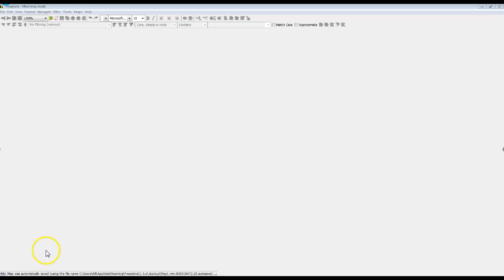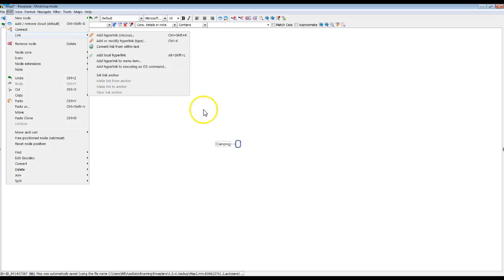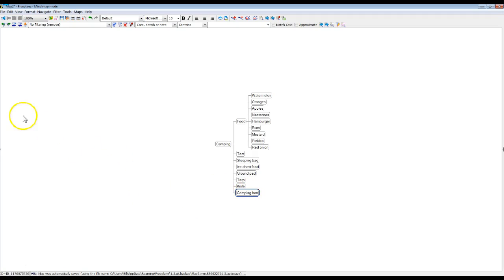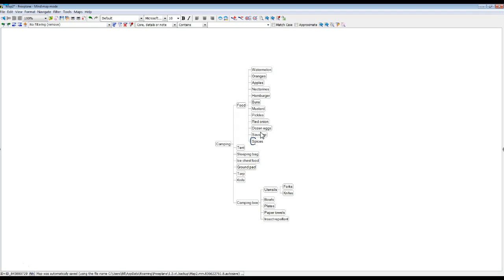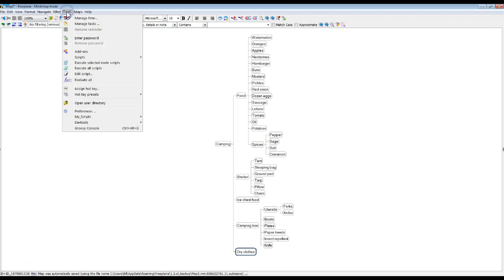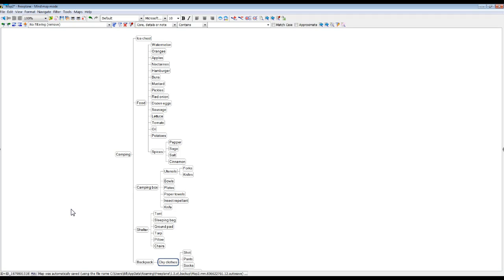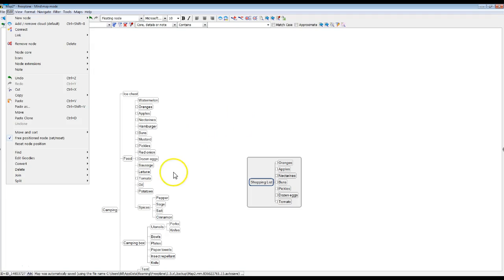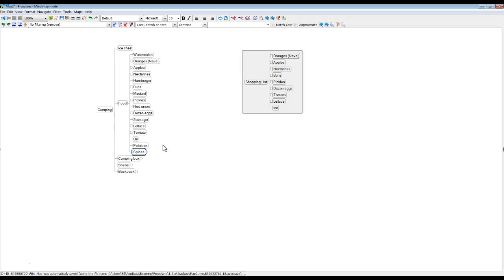How to create a mindmap using Freeplane